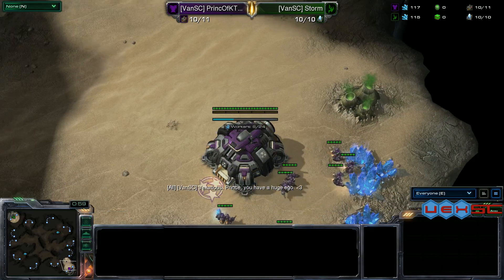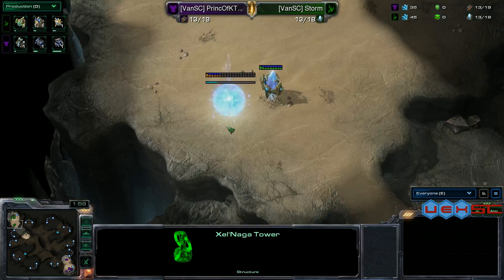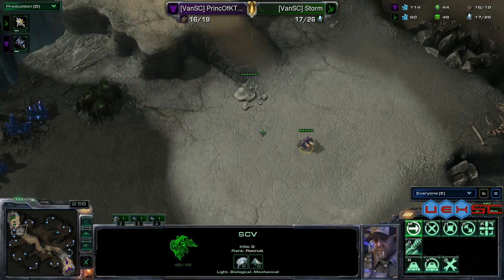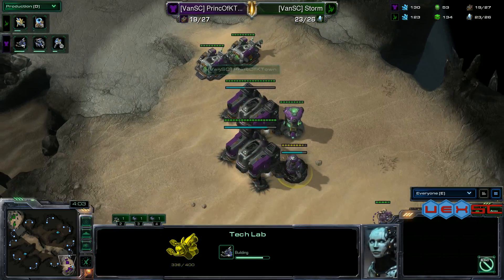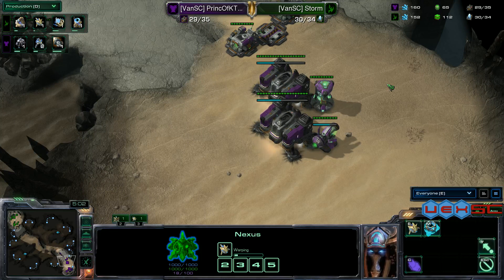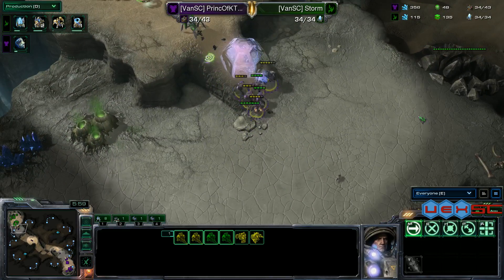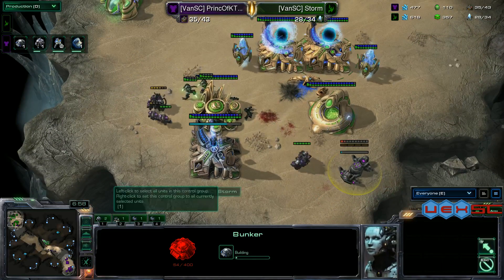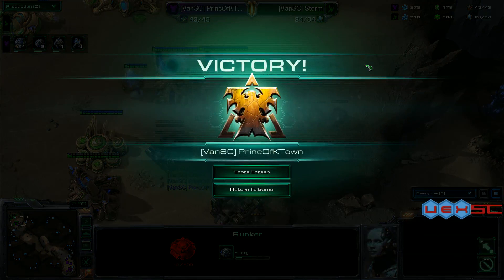VOA TvP PrincOfKTown V Storm Match 2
I'll be uploading all these, directly ripped from the stream.
VOA standing for Vexation Open Alpha.

Bracket 1